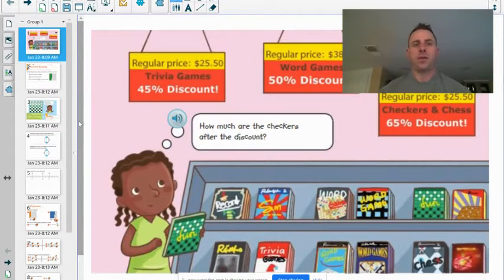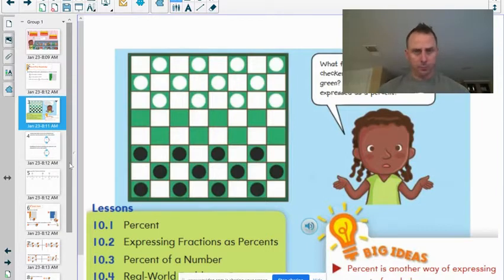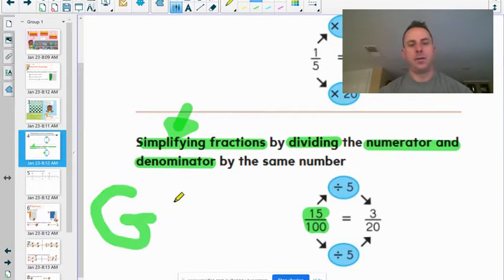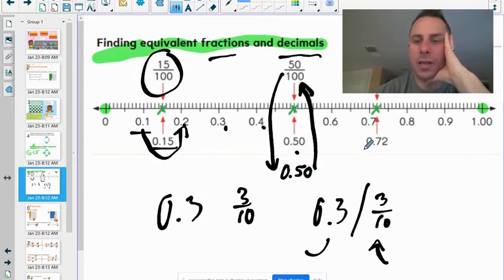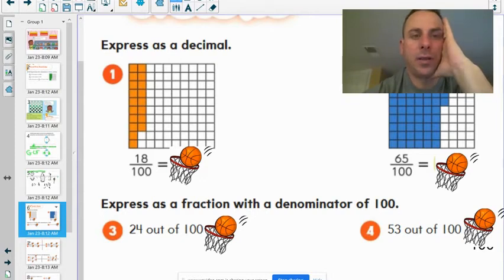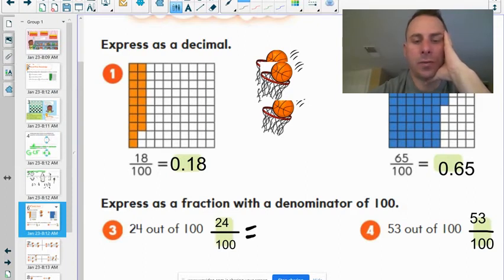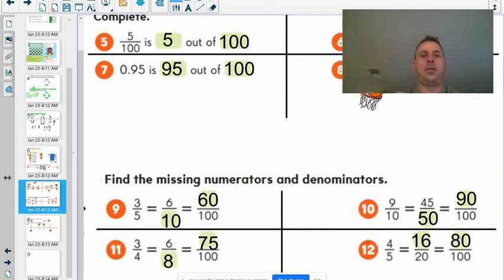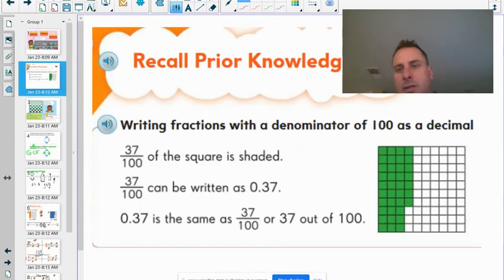10.0 Fractions Decimals and Percents